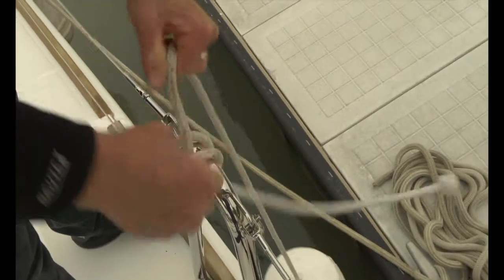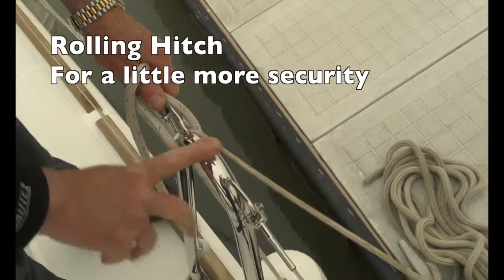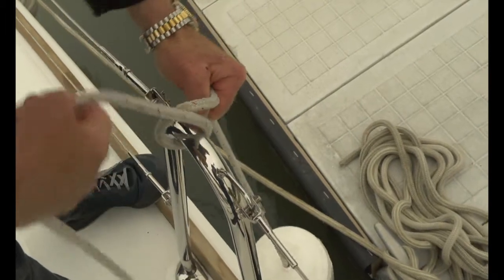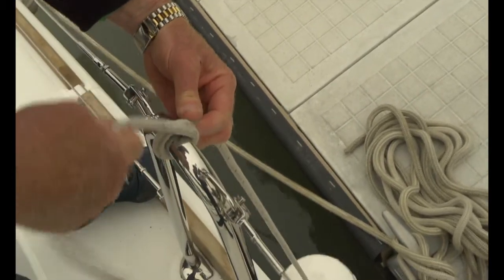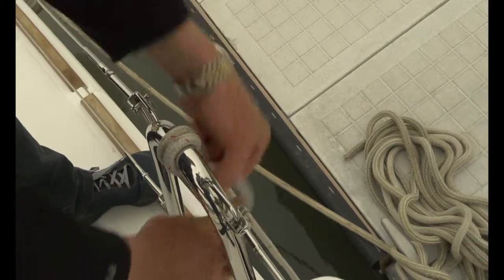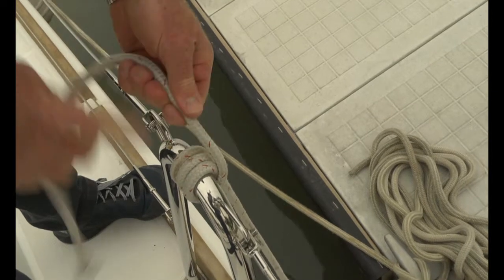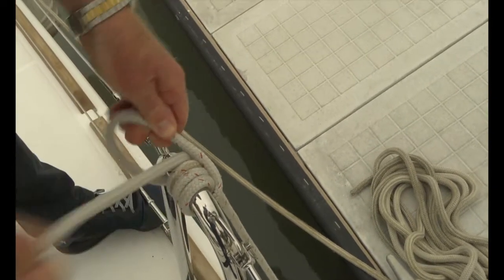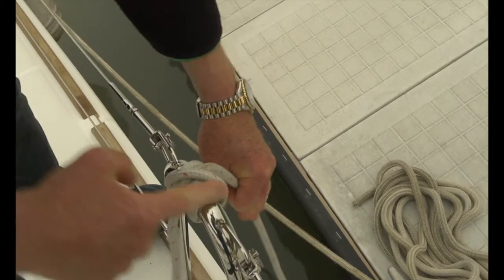Rolling Hitch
Capt. Brian Earl of Sea Safaris Sailing School reviews how to tie a Rolling Hitch.